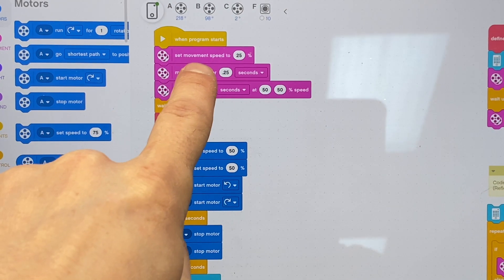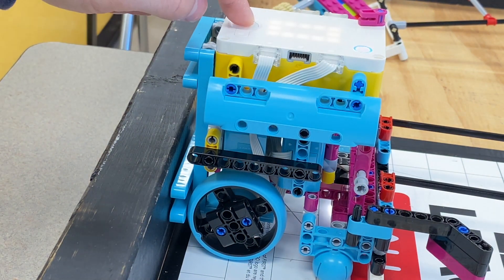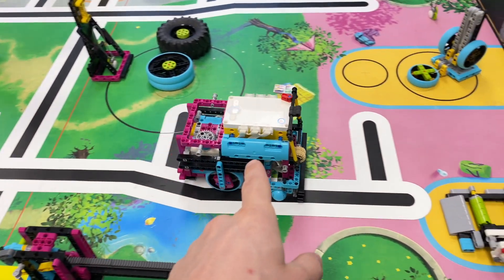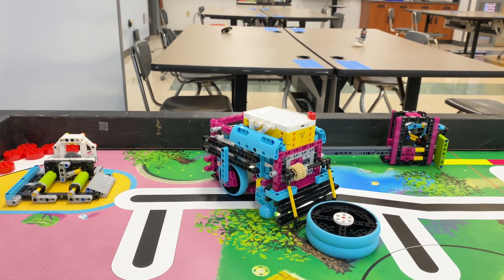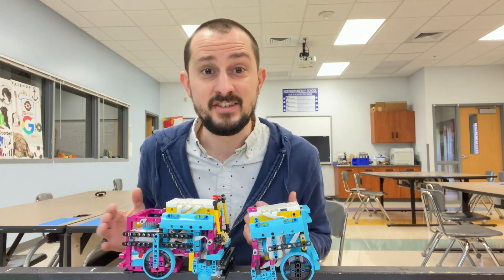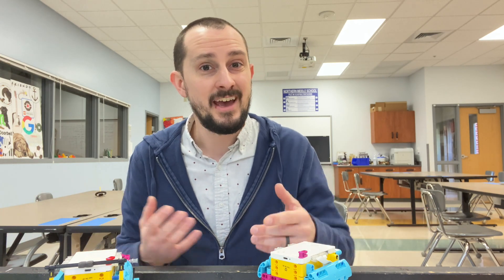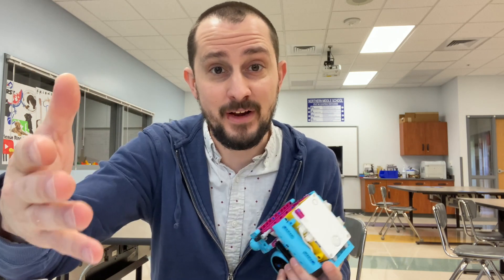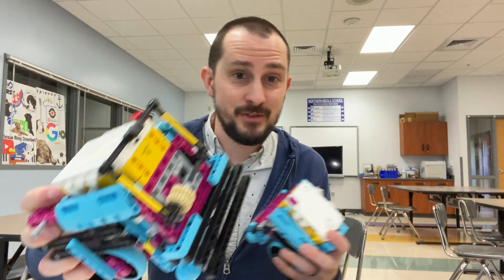3 Robot Hacks! - FLL RePlay 2020: FIRST LEGO League Attachment and Robot Game Inspiration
We look at three hacks, tips, or tricks that can UP your ROBOT GAME!

v=xxBVJ5H7OjY&list=PLu486RXmcQz9LJABzaqvNZDl3ZuUb2w6A&index=2